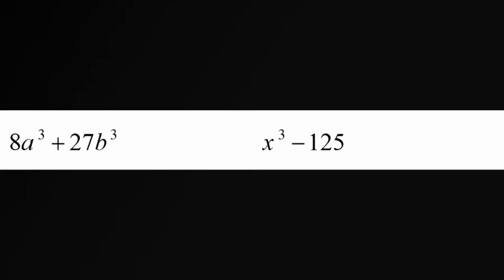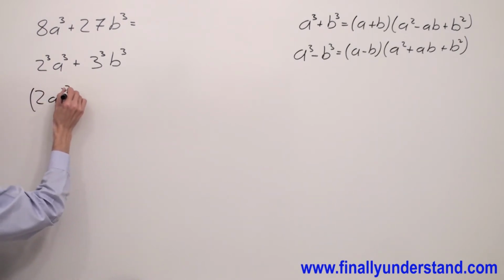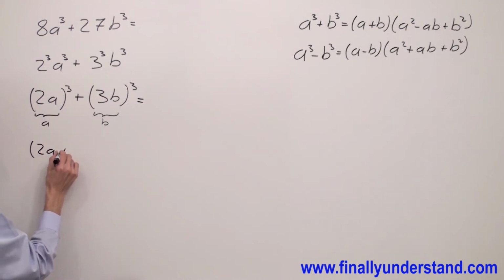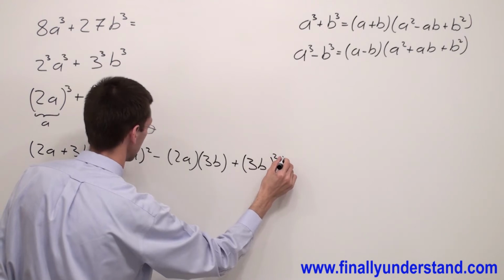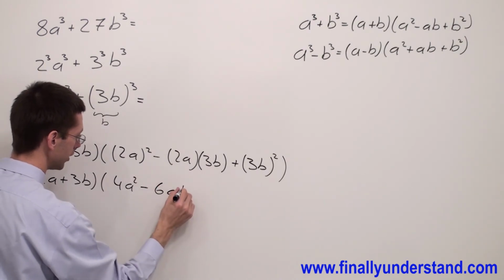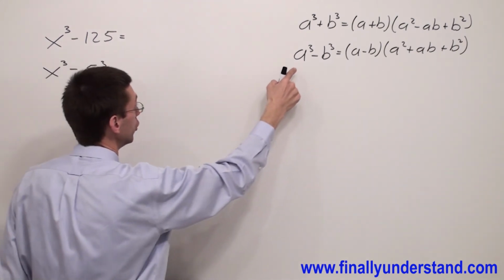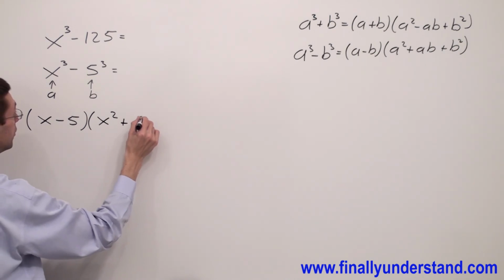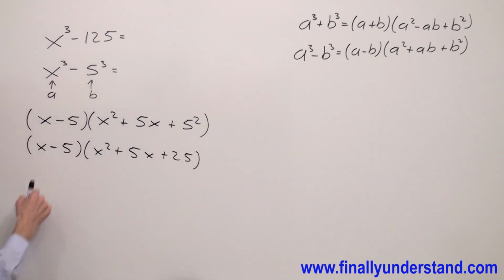Factoring | Tutorial 22